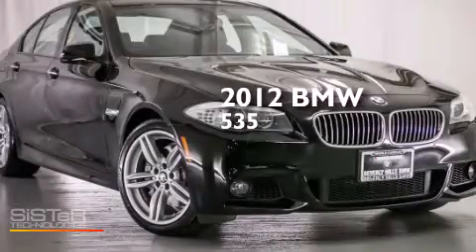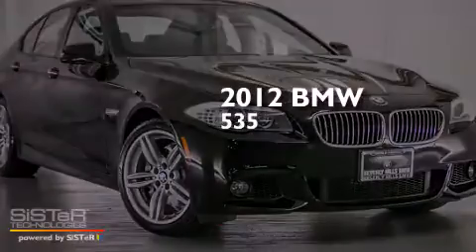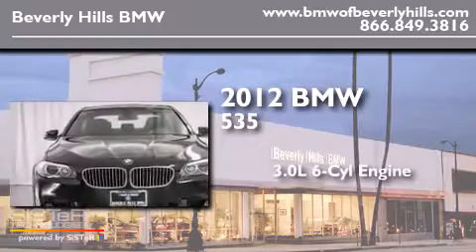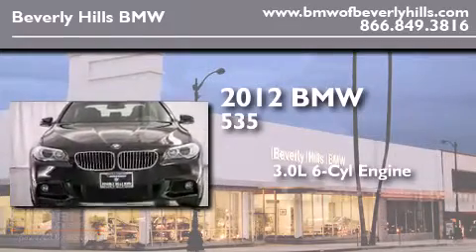2012 BMW 535i Beverly Hills CA 90036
Year : 2012
 Make : BMW
 Model : 535i
 Engine : 3.0L I-6 cyl
 Trans . : Automatic
 Exterior : Black
 Miles : 16,036
 Interior : Black